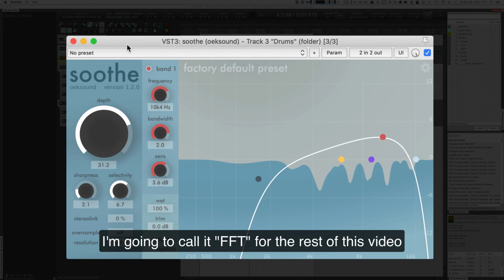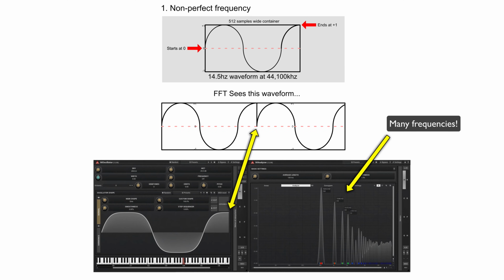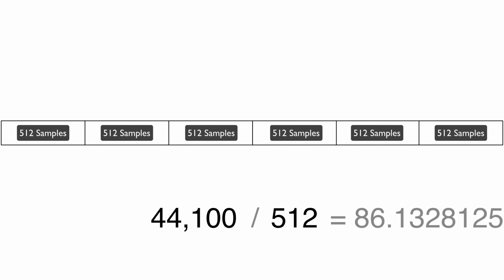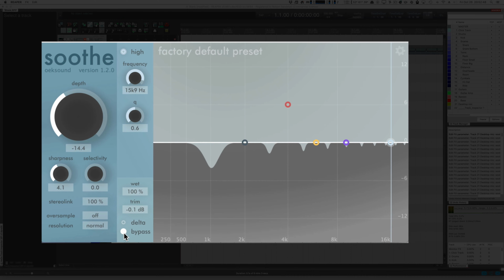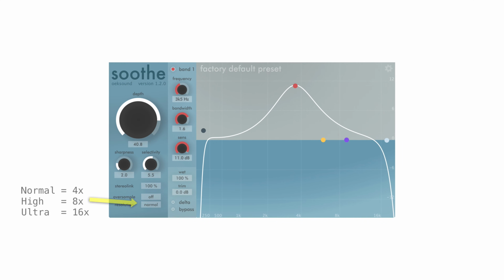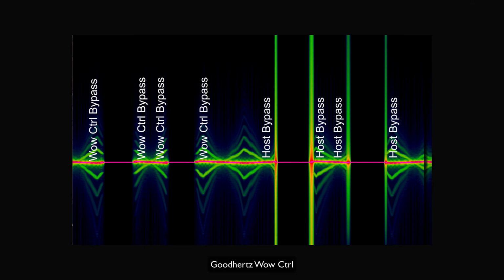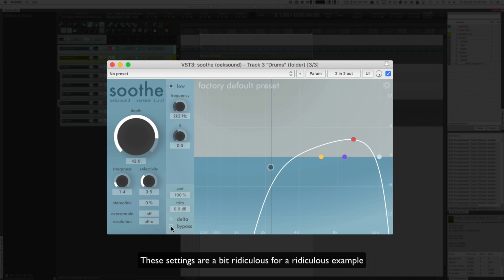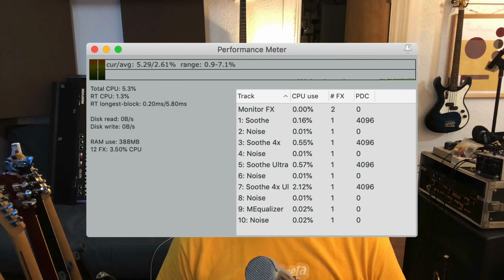Oeksound Soothe Review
Review of Oeksound Soothe, plus a bonus jump into the world of the DFT (and FFT).

(Yes, I know I say "Fourier" the 'wrong way'. I go with what I hear as the common pronunciation)

I took some liberties with explanations in the video. The text article clarifies some of these things a bit.

EDIT: I don't know why the audio is so low. I processed to the same integrated LUFS value as I always do. The uploaded video is ~6dB lower!?